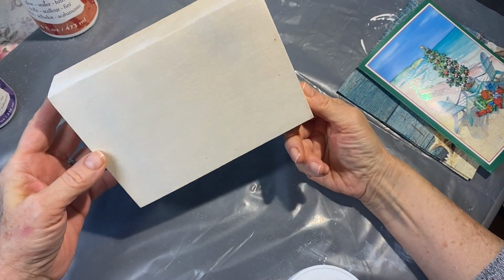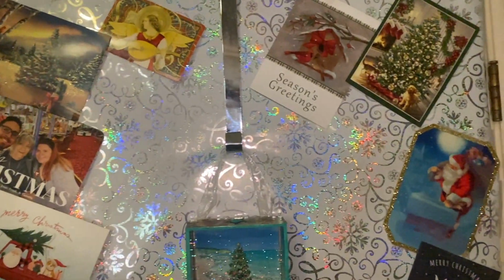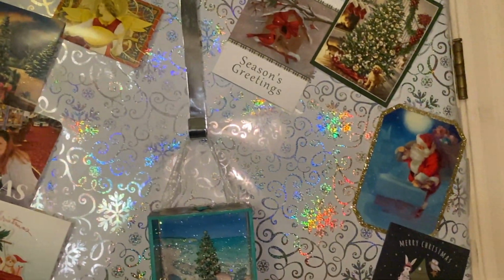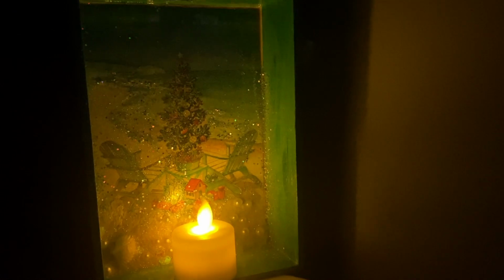diy Dollar store box & fave Christmas card Decoupage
Ebook Succesful Decoupage Every Time!
Stationery Vacuum (great for glitter!
Free Link for kindle App
Decoupage glue
napkin decoupage glue
Triple Thick Glaze
Reflective chunky glitter